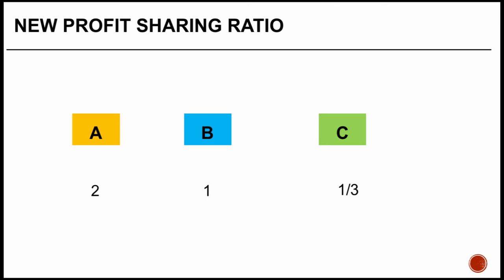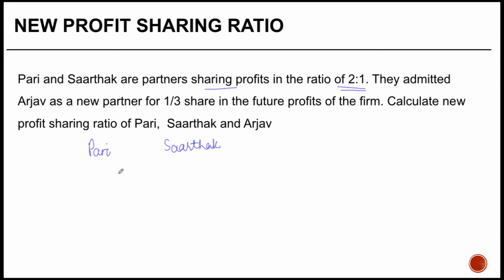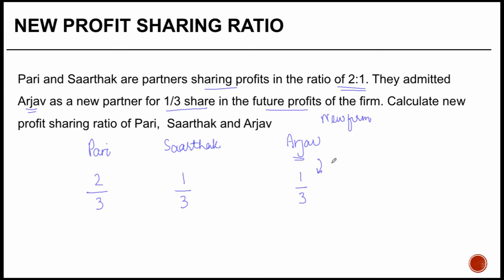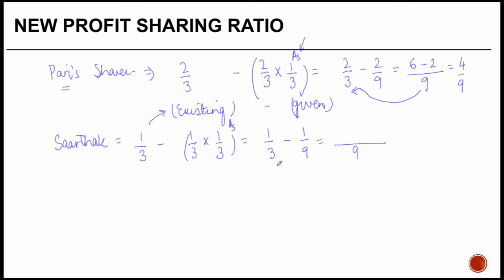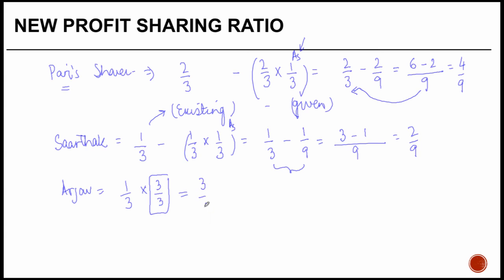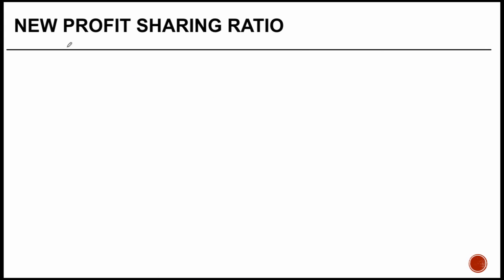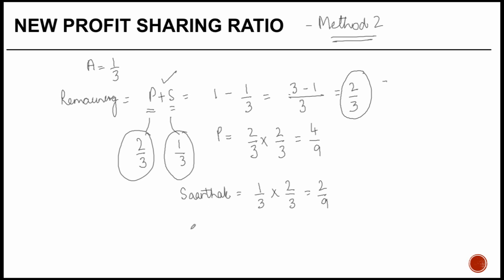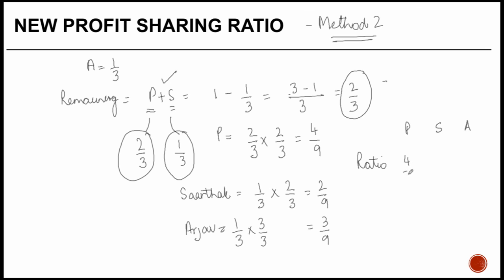Accounts - Admission of a Partner - New profit Ratio-Share Sacrificed by Partner- Class 12 -CPT XII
Accountancy Class 12 Series - Admission of a Partner - VI - Share sacrificed not known - CBS

The Video can be used by students of CBSE, ISCE, NCERT and other Boards looking for concrete solutions in CLASS

Admission of a partner involves addition of a new partner into the partnership business by the existing partners. This would  results in  change in profit sharing ratio of the existing partners. A partner may be admitted into the partnership firm under the following circumstances:

When there is requirement of additional capital
The partnership firm needs  a competent and experienced person for efficient running of the business
For appreciation of an efficient employee
Sometimes a reputed person is being admitted into the partnership firm when the firm wants to increase the goodwill and reputation of the business